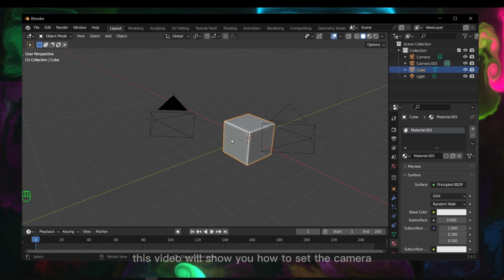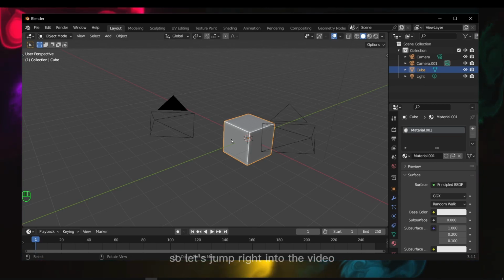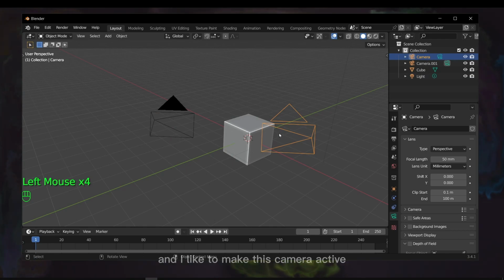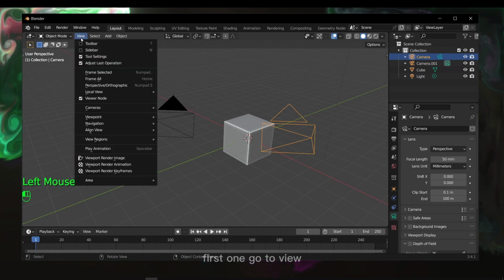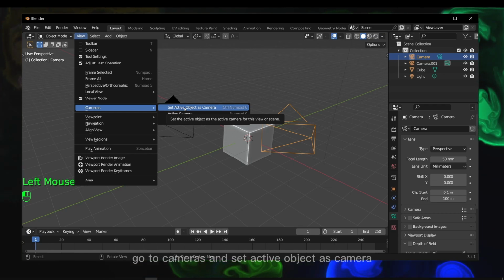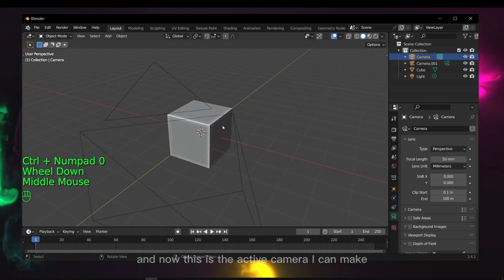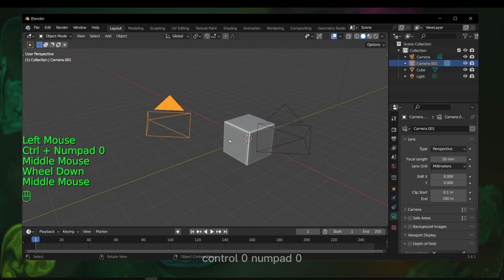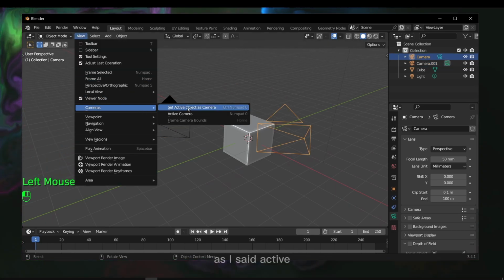Blender Tutorial: How To Set Camera Active In Blender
You won't want to miss a single detail of this tutorial since I will take you step-by-step through the entire procedure. So please follow along with me and watch the entire video on How To Set  Camera Active In Blender